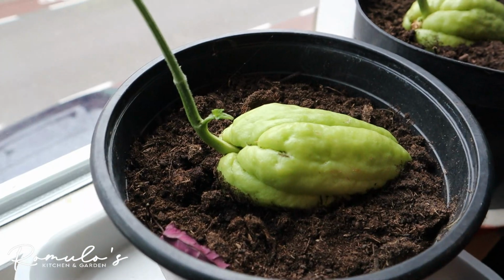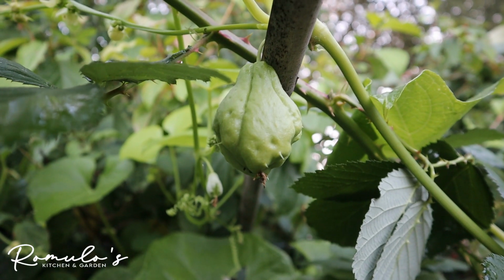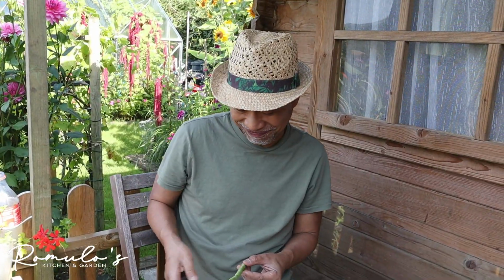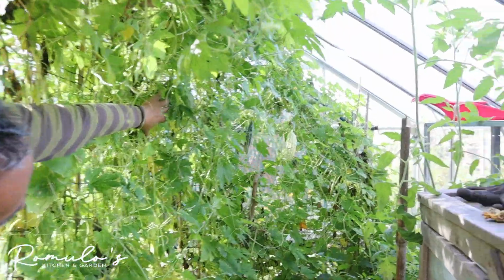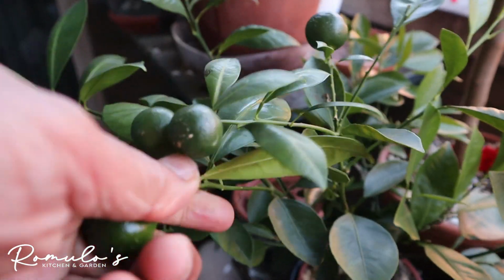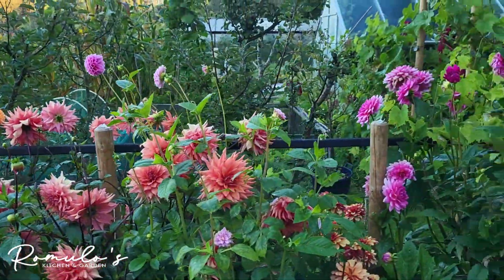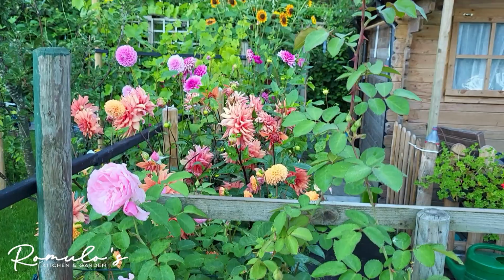Romulo's Kitchen and Garden Introduction: Grow - Cook - Share